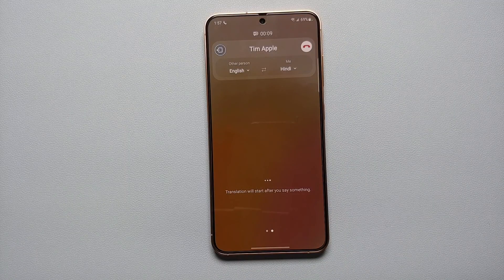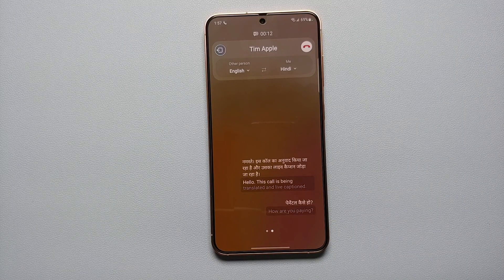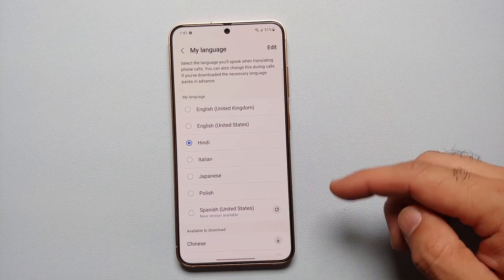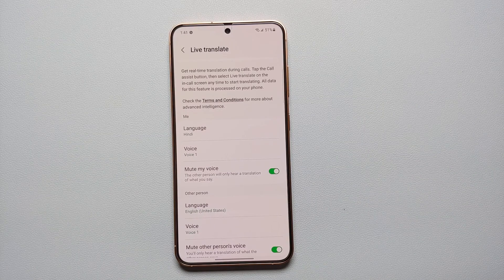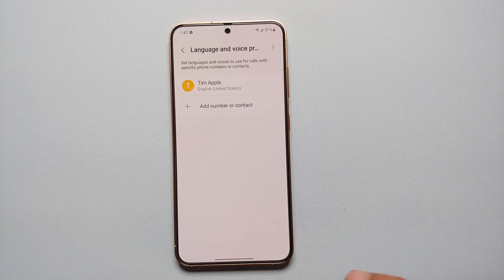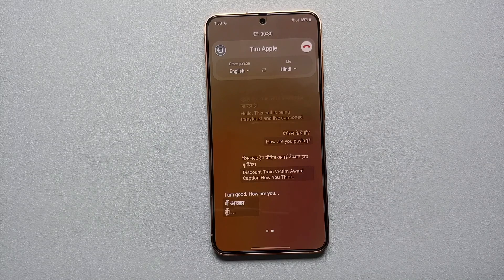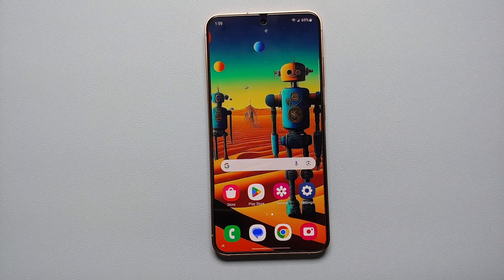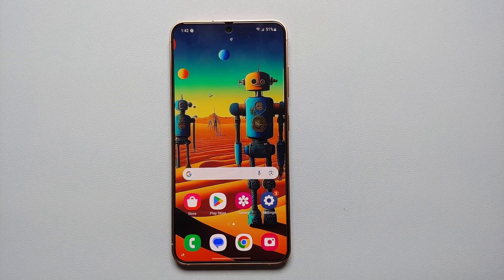How To Use Live Translate (Galaxy AI) on Samsung Galaxy S24 (Ultra/Plus/S24) Series!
Do you want to learn how to use Galaxy AI feature of Live Translate on the Samsung Galaxy S24 (Ultra/Plus/S24) Series? Live Translate on Galaxy S24 series translates phone calls in real-time directly on your device. You will essentially have your own personal translator, which will make multilingual communication easier. In this detailed video tutorial we will show you how to use Galaxy AI feature of Live Translate on the Samsung Galaxy S24 (Ultra/Plus/S24) Series.